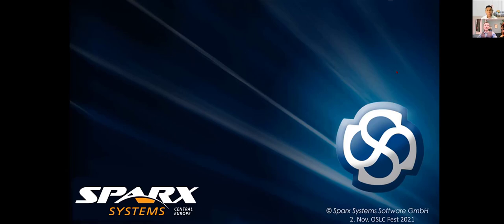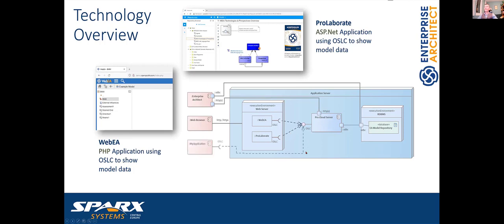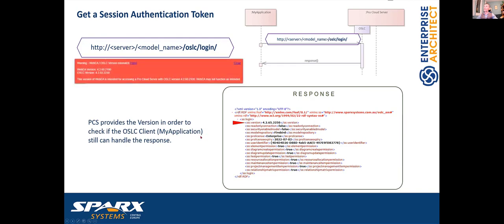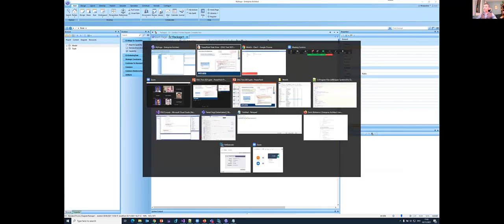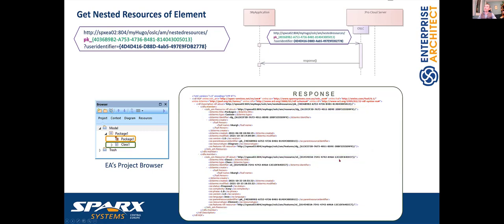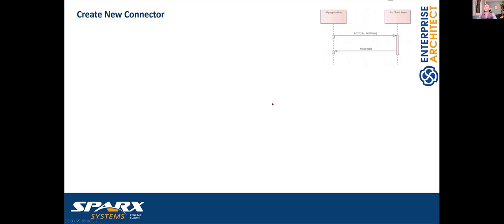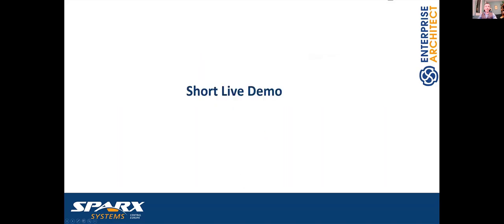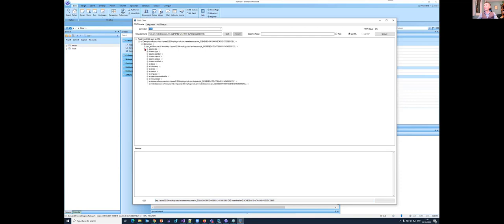OSLCFest Day1 Horst Kargl Sparx